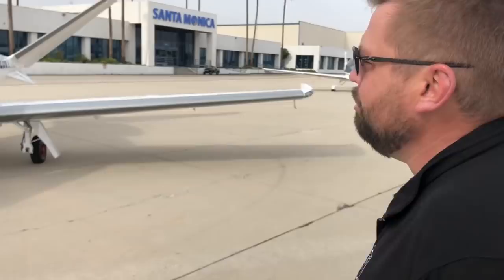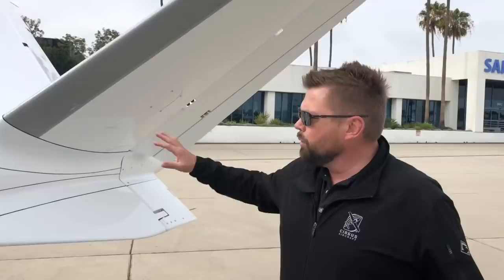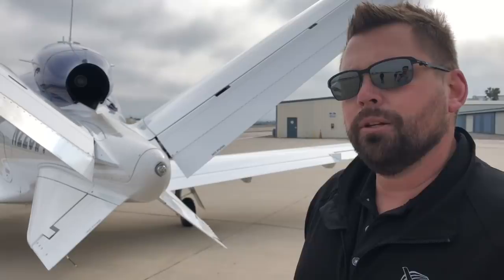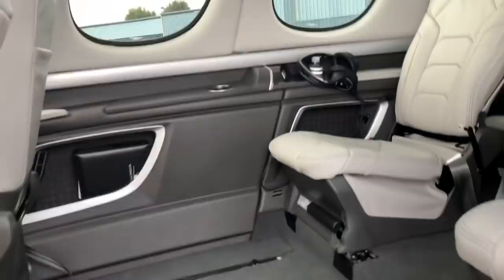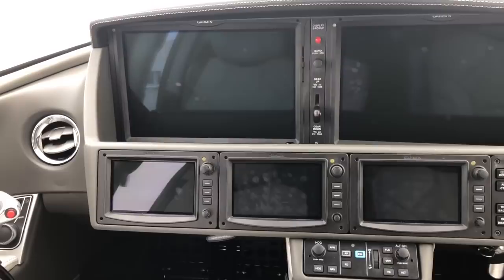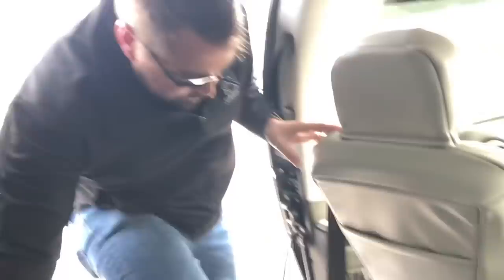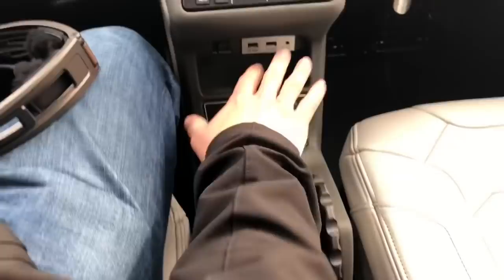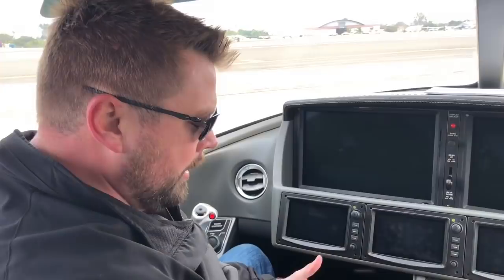Cirrus Vision SF50 Jet at Santa Monica Airport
NOTE: IF YOU ARE MEAN TO OTHER COMMENTERS, YOU WILL BE REMOVED FROM THE CHANNEL.
Thank you to Justin Dillon from Cirrus Aircraft (and Ken Goble) for showing us their new jet at the Santa Monica Airport.
The Cirrus Vision SF50, also called the "Vision Jet", is a single-engine, low-wing, seven-seat, very light jet aircraft designed and produced by Cirrus Aircraft. It is the first civilian single-engine jet to achieve certification with the FAA. This makes it the smallest and least expensive certified jet currently on the market.  It is also equipped with the company's Cirrus Airframe Parachute System (CAPS) (which deploys from the nose of the aircraft), making it the first jet of any kind to come with a whole-aircraft ballistic parachute.